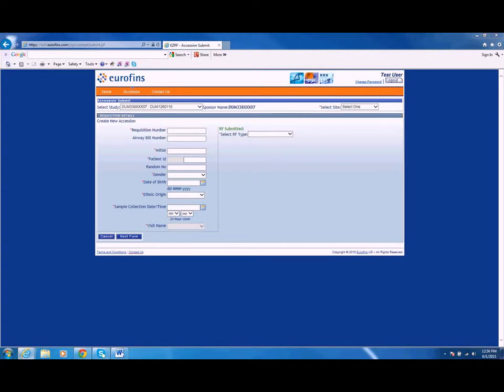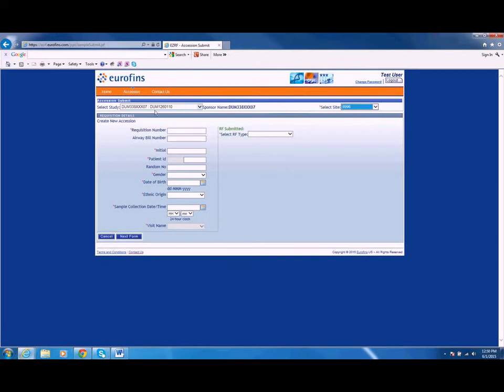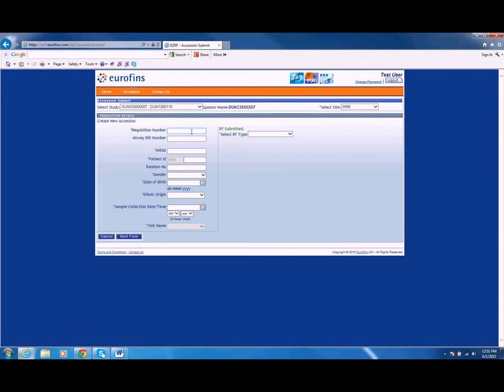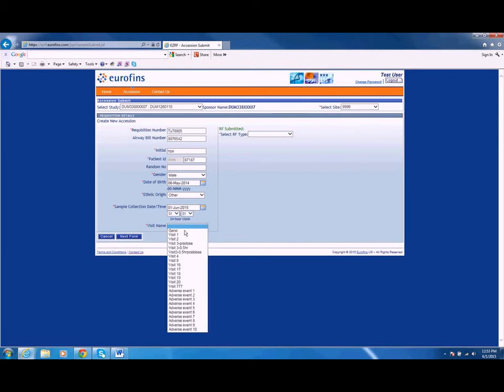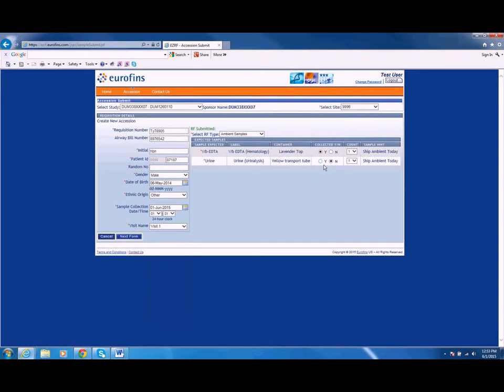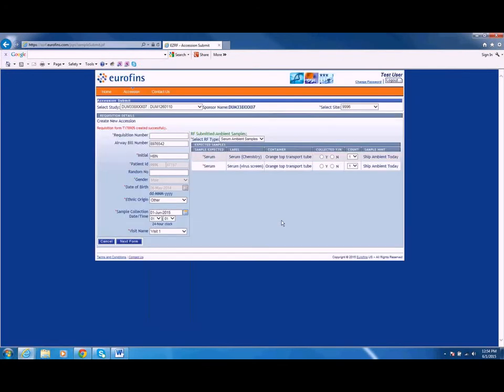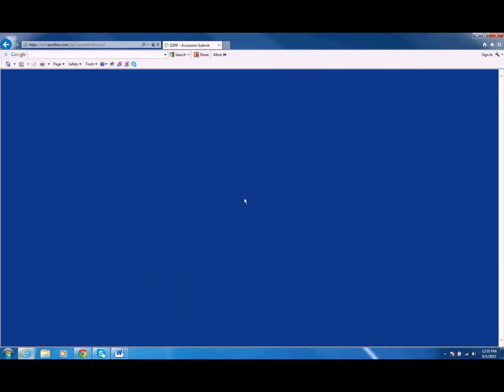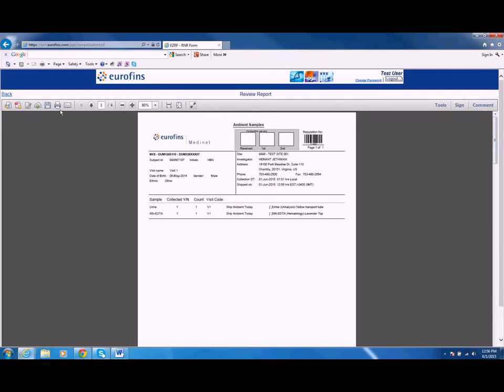how to create and submit a requisition